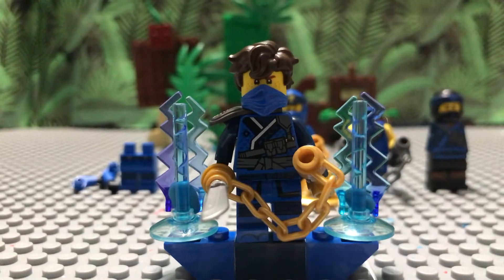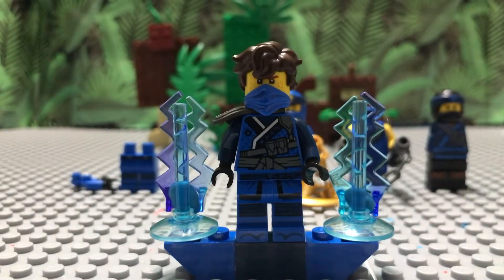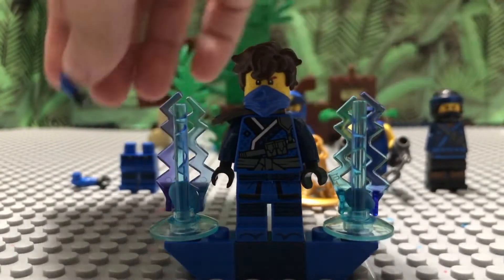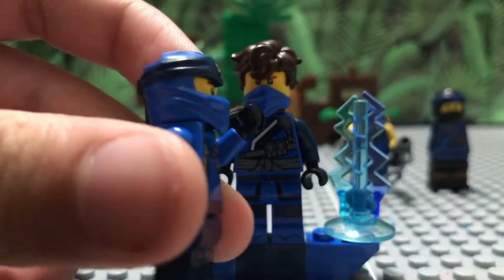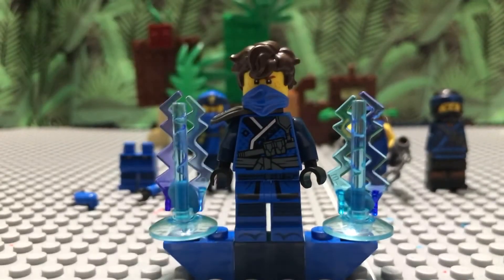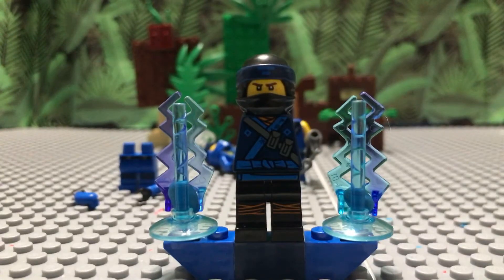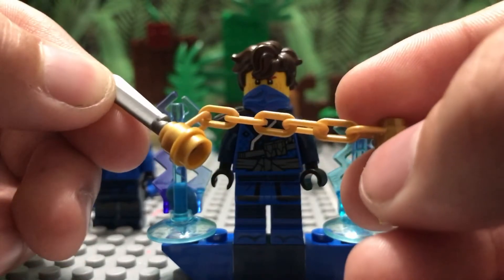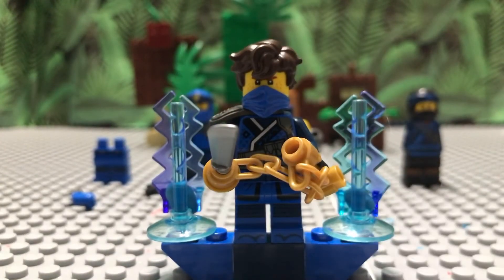LEGO Ninjago season 14 Jay custom minifigure